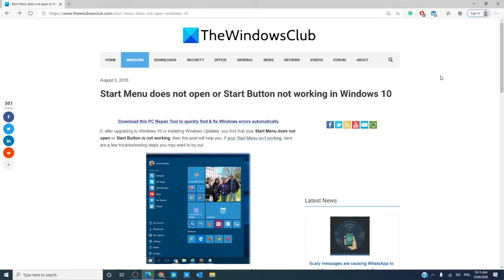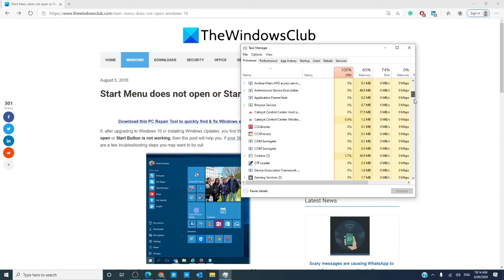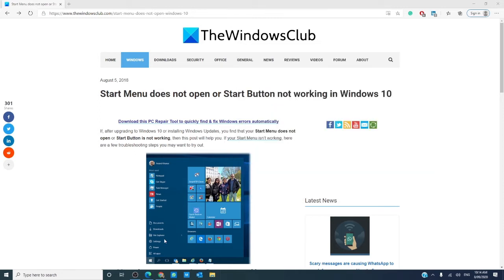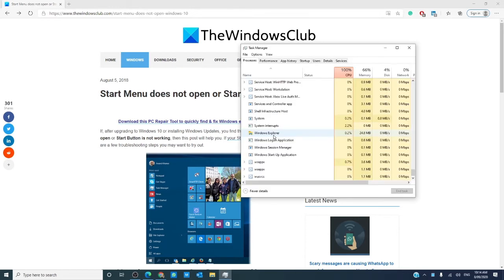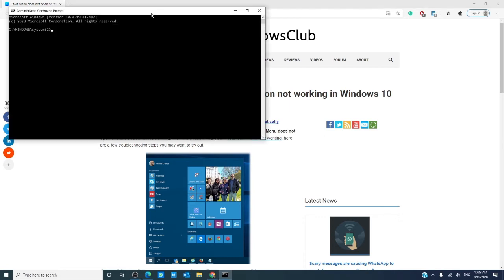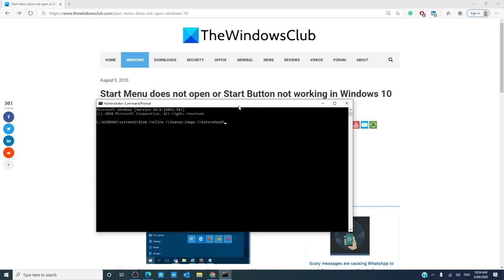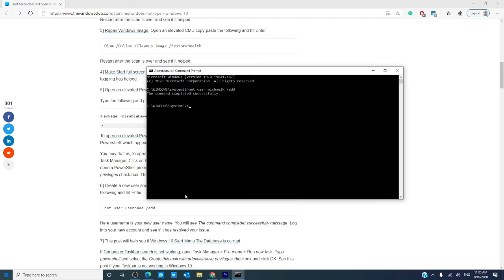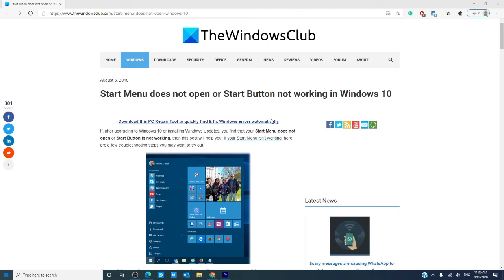Start Menu does not open or Start Button not working in Windows 11/10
If, after upgrading to Windows 11/10 or installing Windows Updates, you find that your Start Menu does not open or Start Button is not working, then here are a few troubleshooting steps you may want to try out.

1] Run Windows 10 Start Menu Troubleshooter

2] Run System File Checker

3] Repair Windows System Image

4] Create a new User and see

5] Uninstall the problematic Update and then hide it